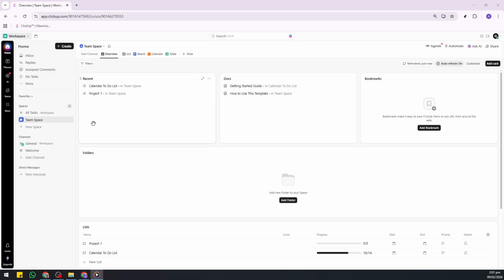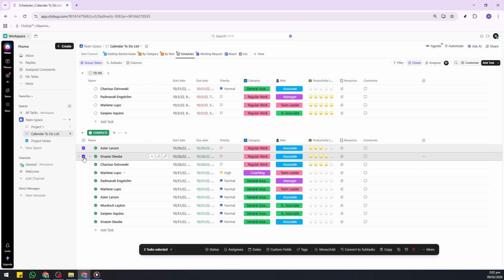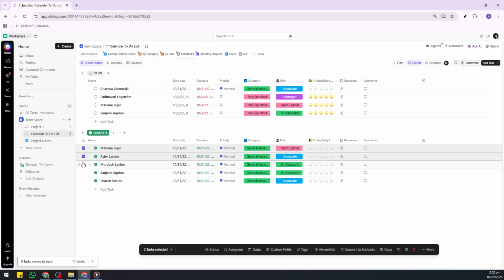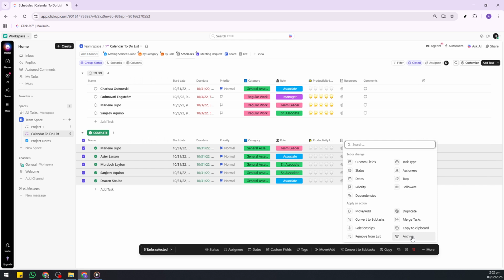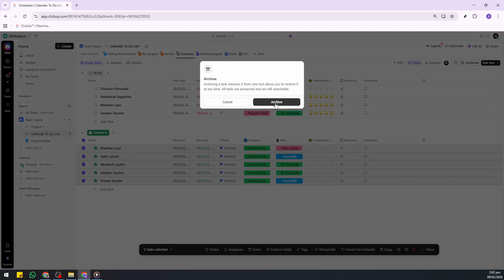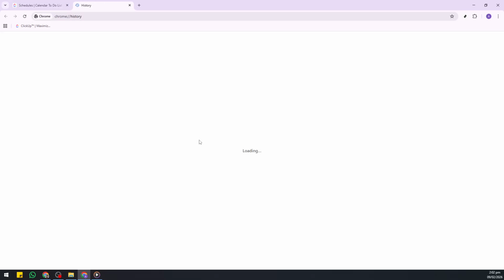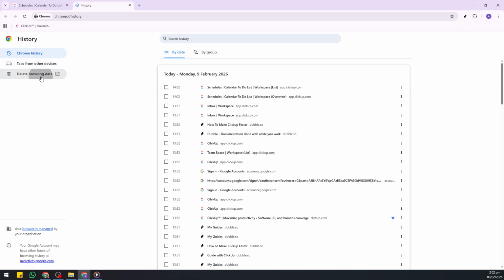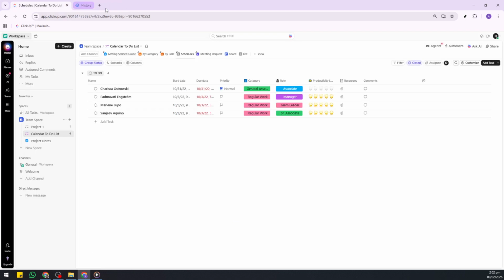How To Make ClickUp Faster [Quick Steps]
How To Make ClickUp Faster